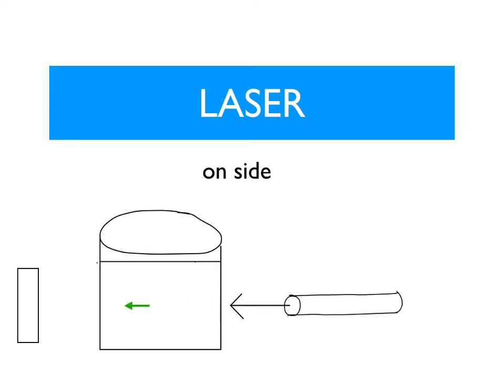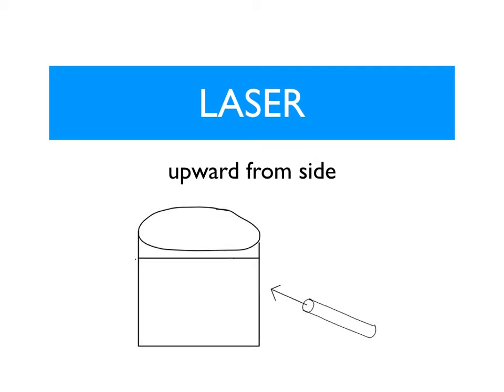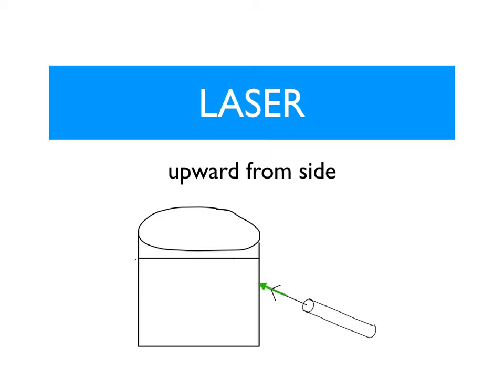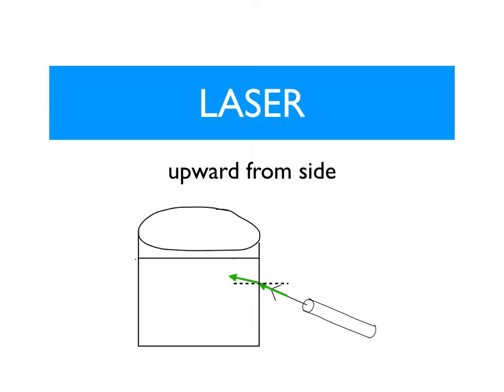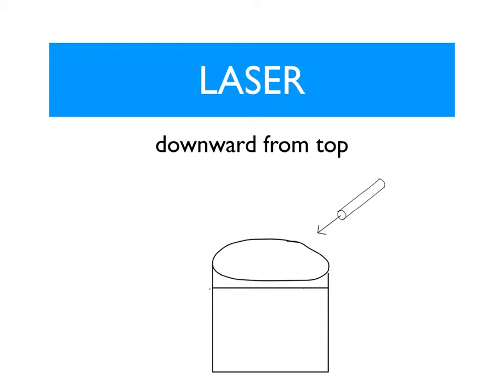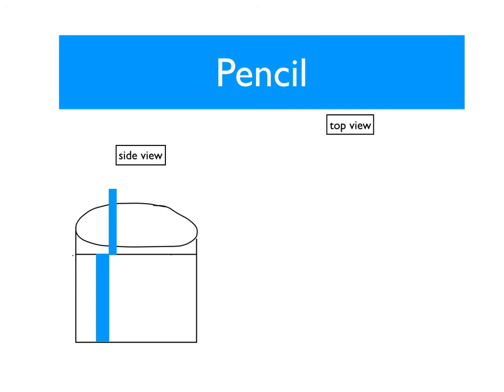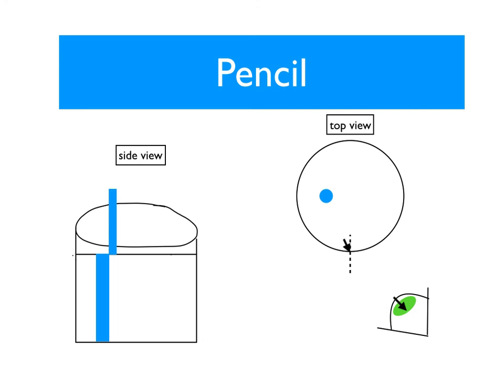Physics Lab Activity#1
This is a narrated summary of Physics Lab Activity #1, explaining all of the aspects of what was observed and why things happened as observed.